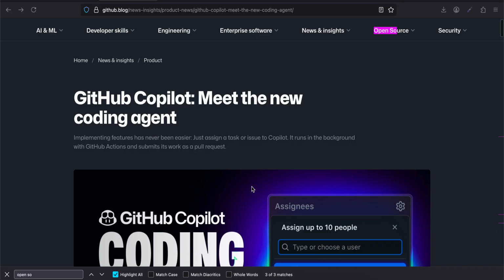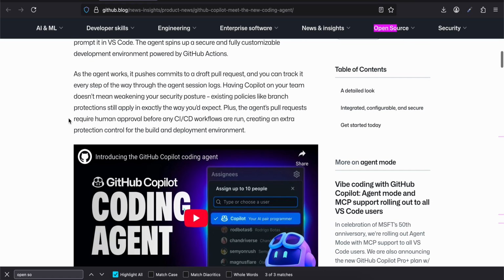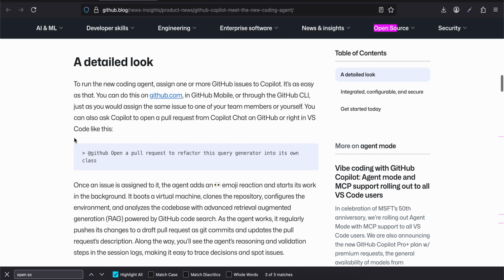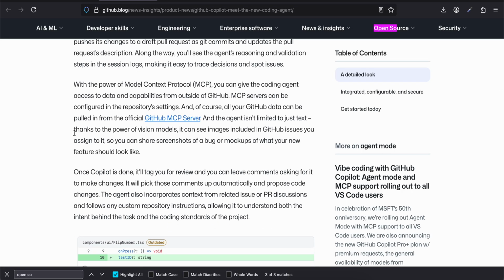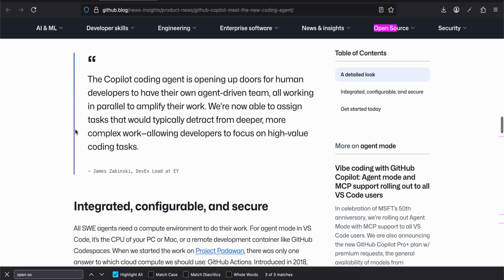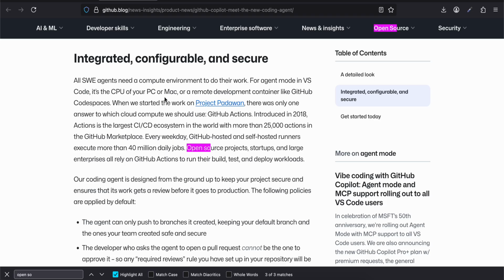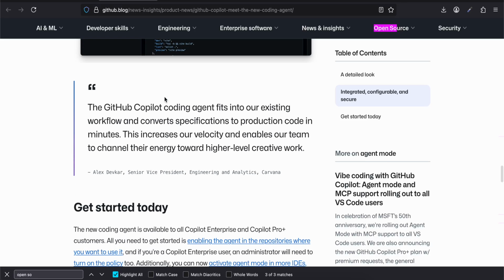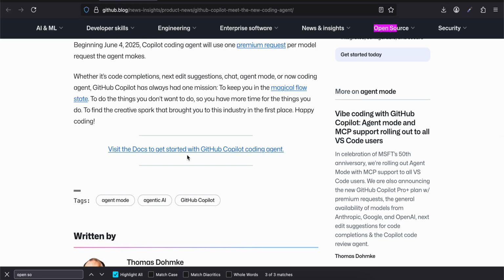Copilot is Open Source & GitHub Copilot introduces new coding agent